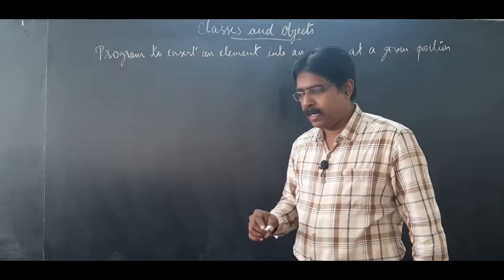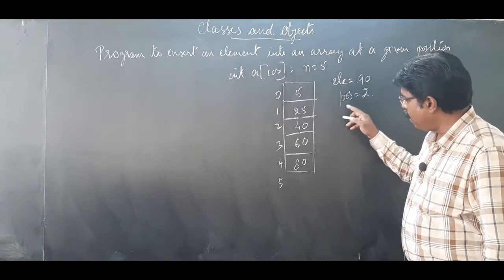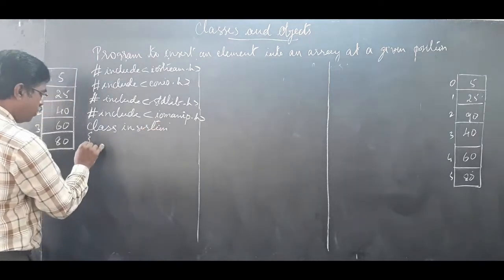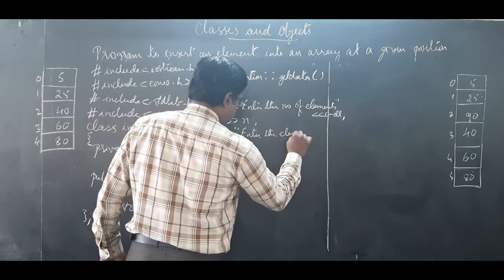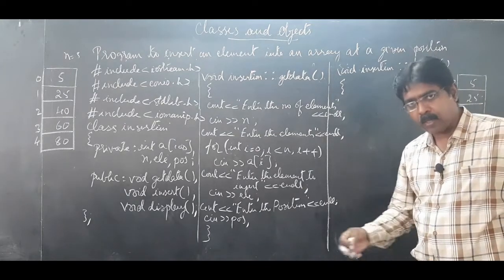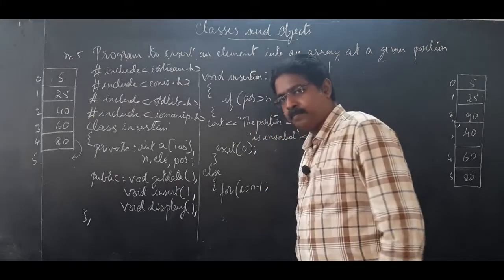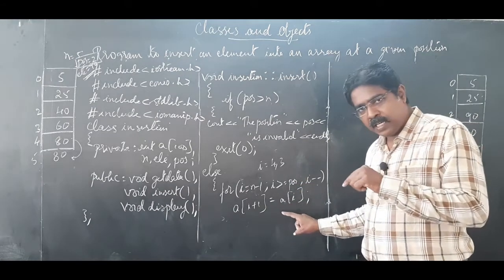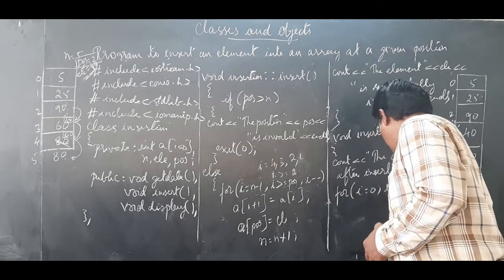St Philomena's P.U. College, Mysore. Comp Science Class 9 : Classes and objects- Mr. Gnana Priya Das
Dept of Computer Science : Class 9 : II PUC Practical : Program to insert an element in a given array based on outside class definition.